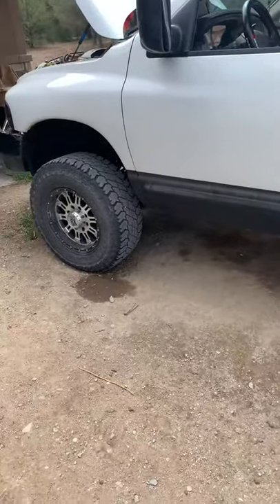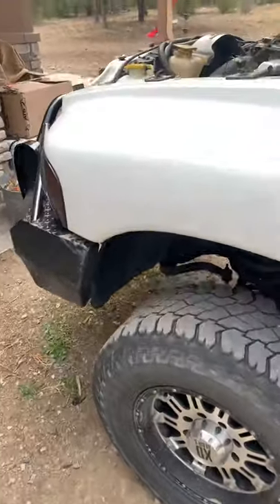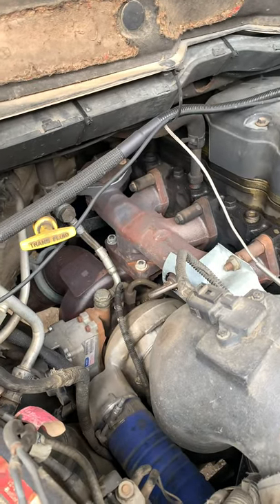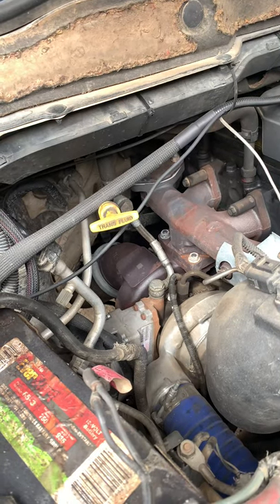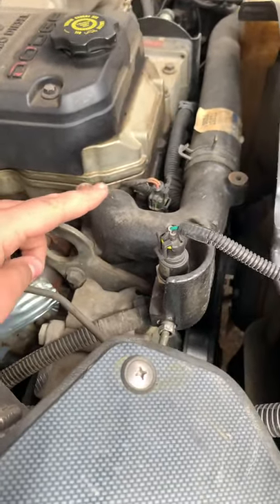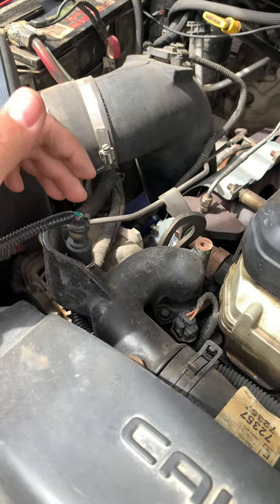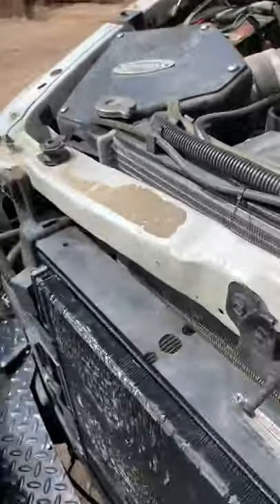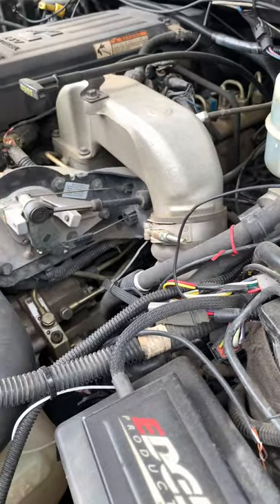2003 dodge build background and vgt turbo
Short video for you guys explaining what the 2003 dodge is built around and how the turbo fits.